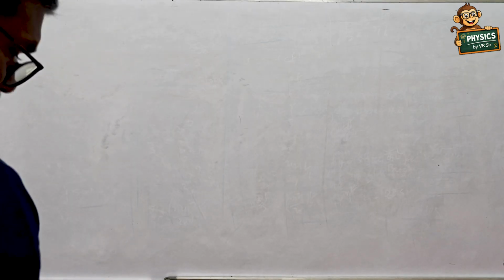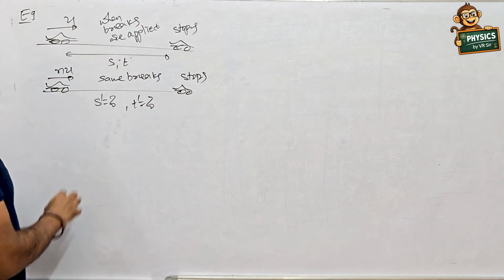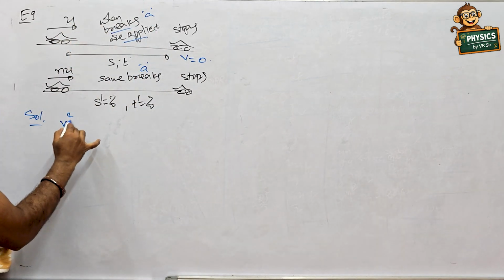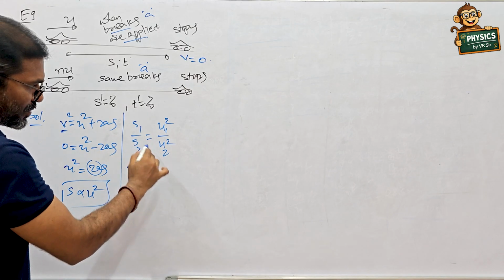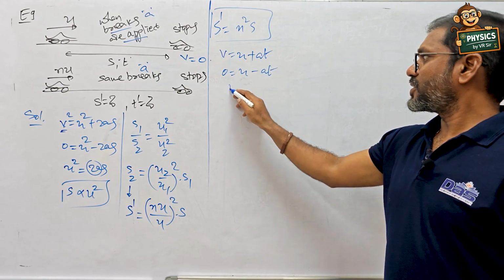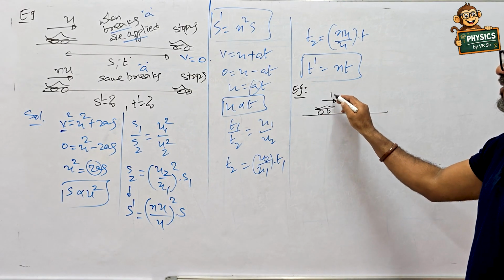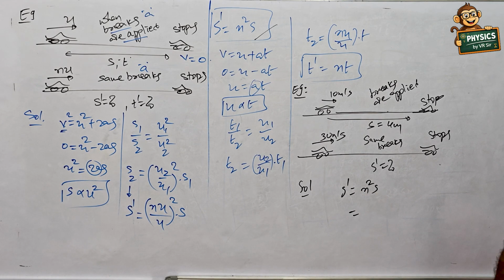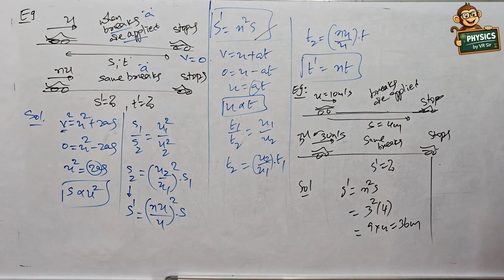kinematics Part - 28 | JEE PHYSICS | DAS ACADEMY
🚗 **Stopping Distance and Stopping Time vs Initial Speed | Kinematics | Constant Acceleration | IIT JEE NEET Physics**

Welcome to **Monkey Physics – IIT JEE & NEET Foundations**.

In this important Kinematics lecture, we solve a very useful conceptual problem based on **constant acceleration, braking, stopping distance, stopping time, and initial velocity**.

In this video, we analyze what happens when a vehicle moving with an initial speed **u** is stopped by applying brakes and then the same vehicle moves with a speed that is **10 times its initial speed**, while the same braking force and retarding effect are applied.

✅ Constant acceleration motion
✅ Retardation and negative acceleration
✅ Stopping distance of a moving vehicle
✅ Relationship between initial velocity and stopping distance
✅ Derivation of stopping distance proportional to velocity squared
✅ How stopping distance changes when speed increases
✅ Relationship between initial velocity and stopping time
✅ Application of equations of motion
✅ Important JEE Main & Advanced Physics concept
✅ Concept-based Kinematics problem solving

For a vehicle coming to rest:

**v = 0**

Therefore, the stopping distance is proportional to the square of the initial velocity:

**Stopping Distance ∝ u²**

This means that if the initial speed becomes **10 times**, the stopping distance becomes:

**10² = 100 times**

This is an extremely important concept for understanding **vehicle braking, road safety, mechanics, and competitive exam problems**.

🎯 This lecture is useful for students preparing for:

🔹 JEE Advanced
🔹 NEET
🔹 Physics Foundation
🔹 Class 11 Physics
🔹 Kinematics
🔹 Motion in a Straight Line
🔹 Competitive Physics Exams

📖 **Chapter:** Kinematics
📌 **Topic:** Stopping Distance and Stopping Time
🎓 **Level:** IIT JEE | NEET | Foundation Physics

Watch the complete video to understand the concept clearly and learn how to solve similar questions quickly using the equations of motion.

👍 Like the video if you found the concept useful.
💬 Comment your answer to similar questions.